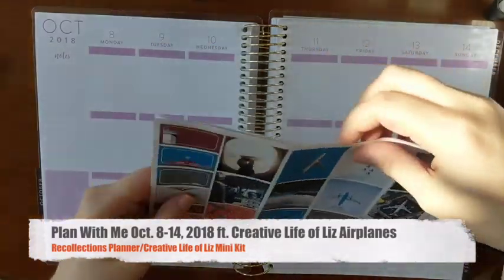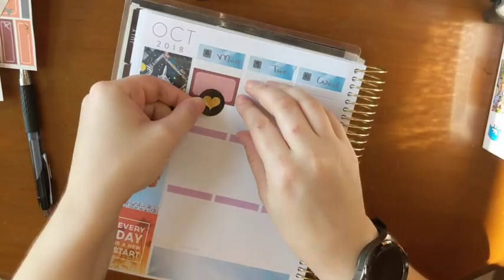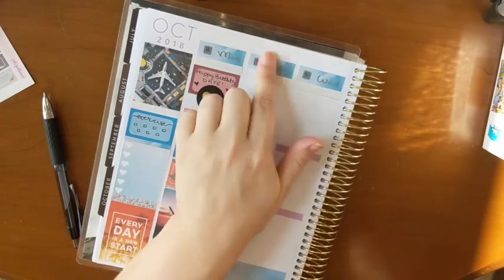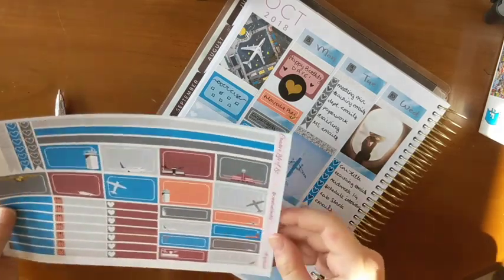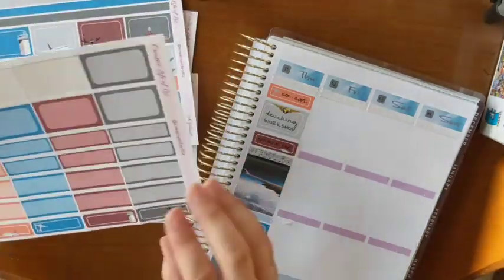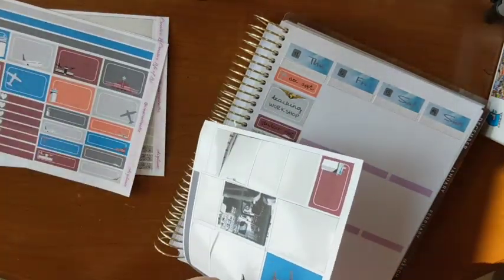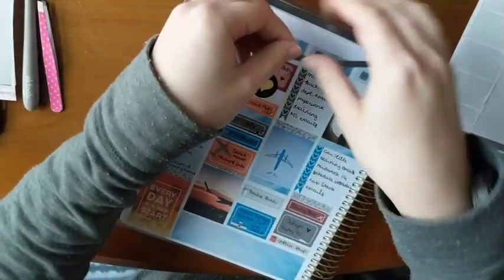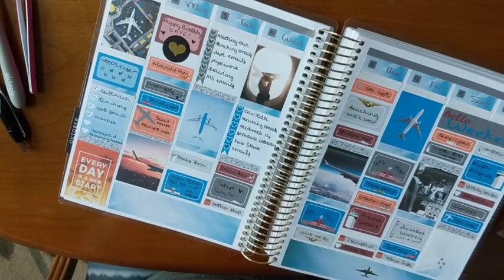Plan with Me October 8-14 featuring Creative Life of Liz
My husband loves airplanes and his birthday was on Monday, October 8. This is also a great kit for a vacation, traveling of any kind, the birthday of someone who loves travel (like I'm doing!), or any other use for airplanes! Let me know what you think!

None of the sticker packs I used are easily available online, but you can find similar ones!
Check out your local Hobby Lobby, Michaels, and Dollar Tree for similar sets to the other sticker books I used!